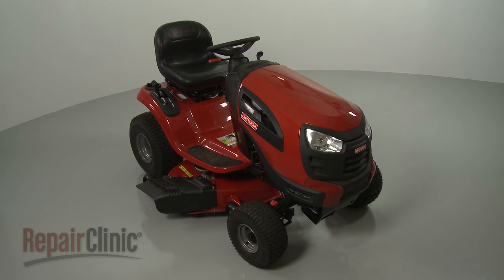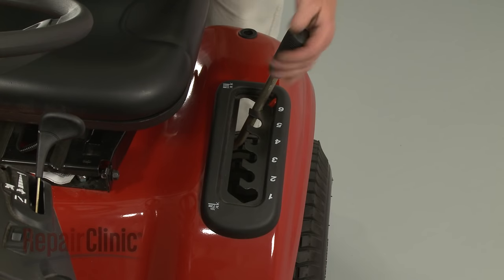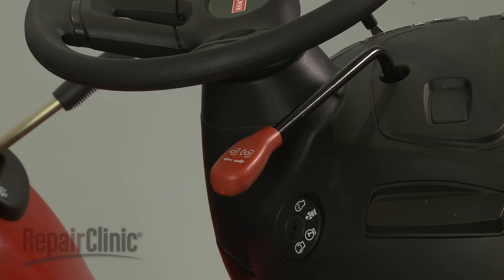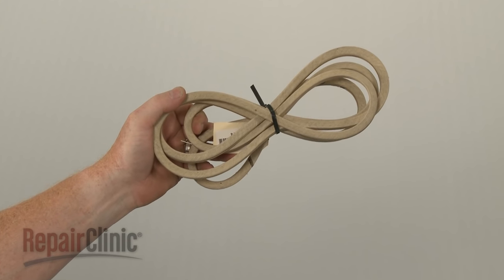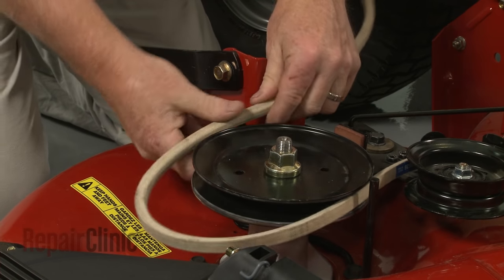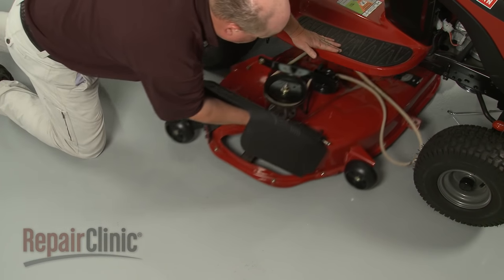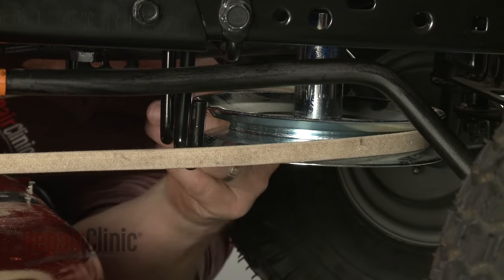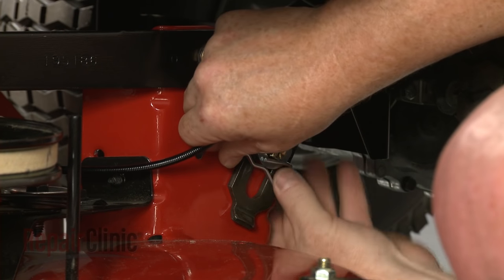Craftsman Riding Lawn Mower Deck V-Belt Replacement #532429636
This video provides step-by-step instructions for replacing the deck v-belt (or deck drive belt) on Craftsman lawn mowers. The most common reason for replacing the belt is when it is worn, as part of regular (at least yearly) preventive maintenance. If the belt is broken, the mower blades will not rotate.

All of the information in this belt replacement video is applicable to the following brands: Craftsman, Husqvarna, Poulan

Model displayed: Craftsman riding lawn mower 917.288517